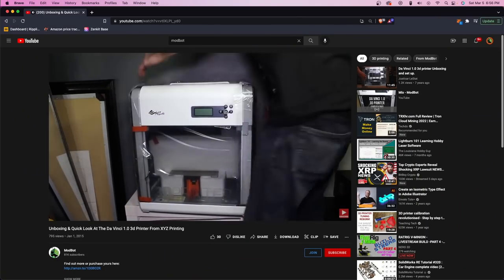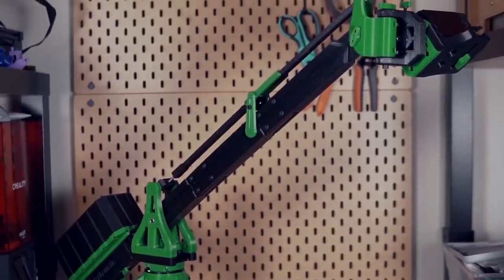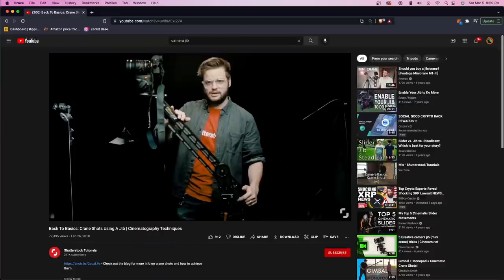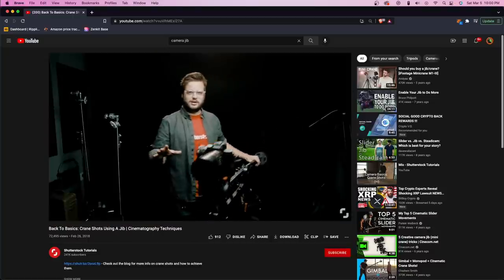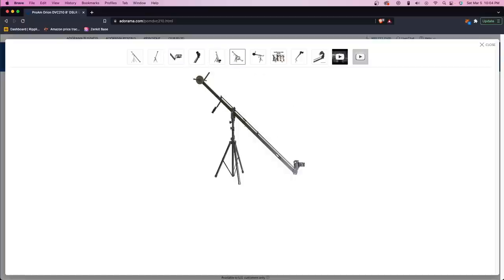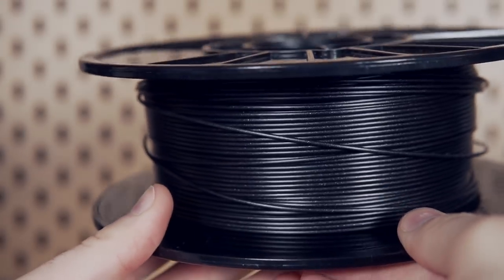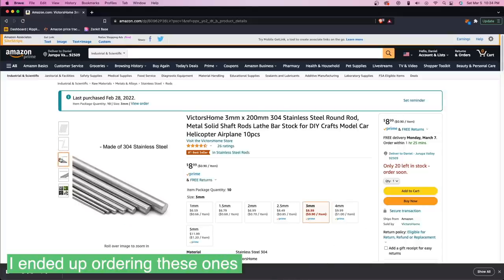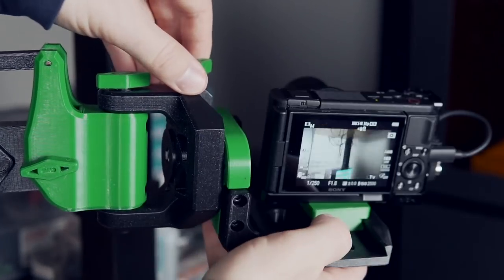Biggest 3D Printing Project I Have Done! (3kg Camera Jib)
In today's video we are looking at an absolutely massive 3d printed project I just finished assembling this past week. This is a 3d printed tabletop camera jib or crane designed by Mechanistic. In this video we will look at the assembly, talk about 3d printed products, and why I went with this over purchasing camera jib.

Lets Get Social!